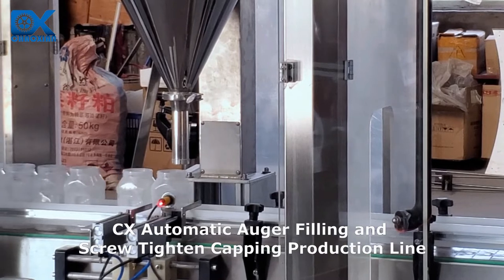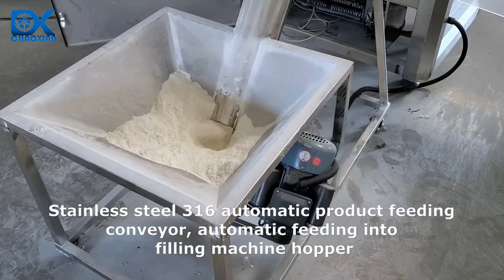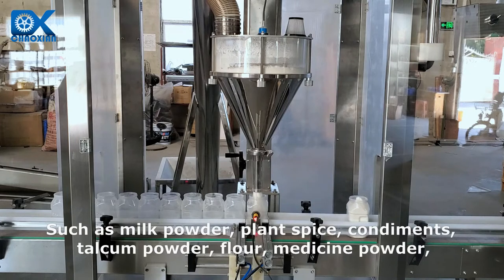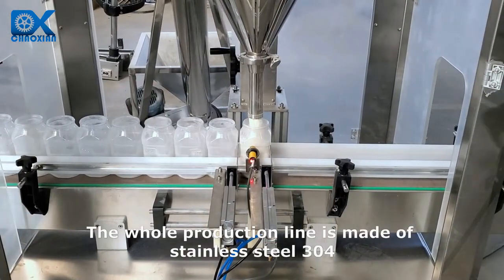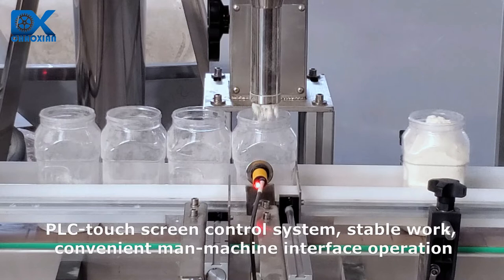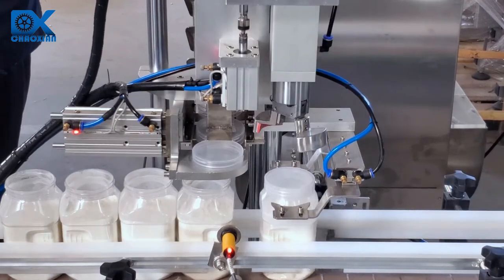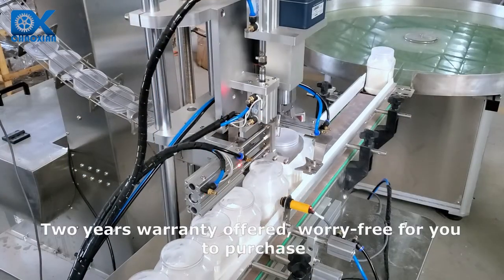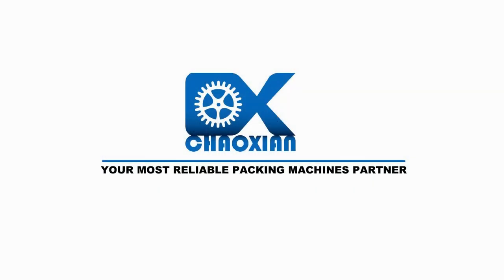Automatic Auger Filling and Screw Tighten Capping Production Line with Rotary Bottle Feeding Table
Automatic auger filling and screw tighten capping production line with rotary  bottle feeding table, suitable for filling dry powder and small particles in food and non-food products.